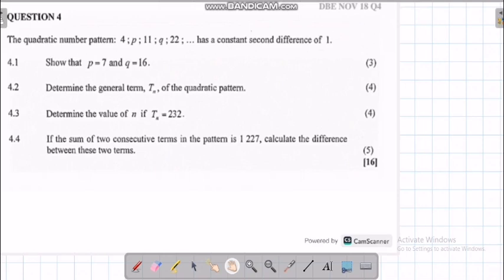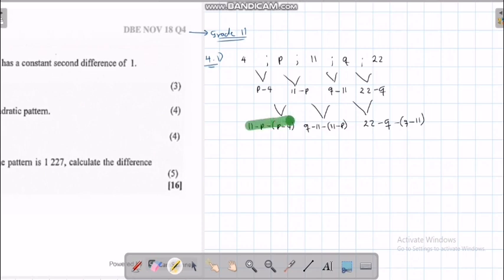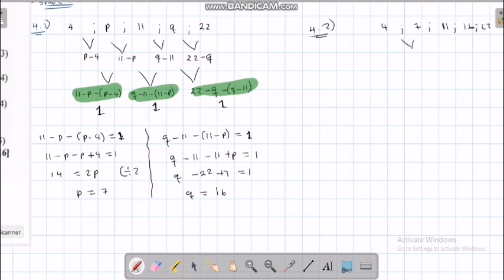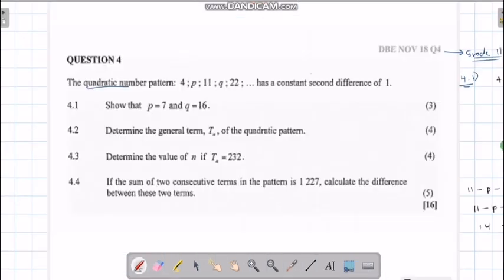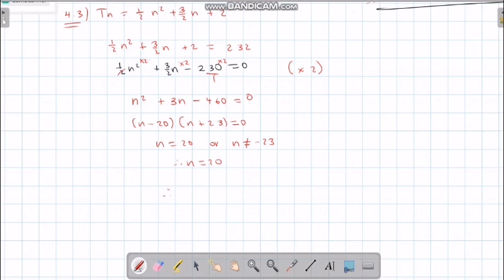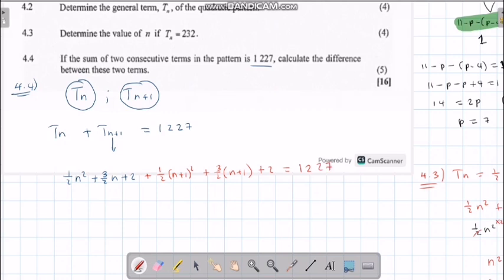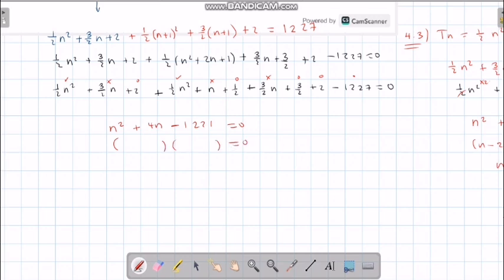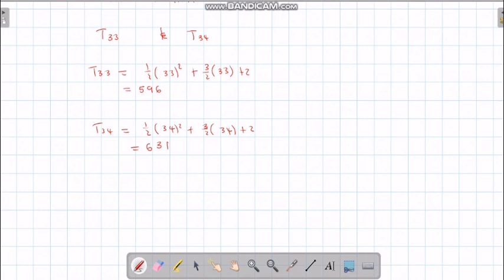Quadratic Sequence Questions:Lesson 3